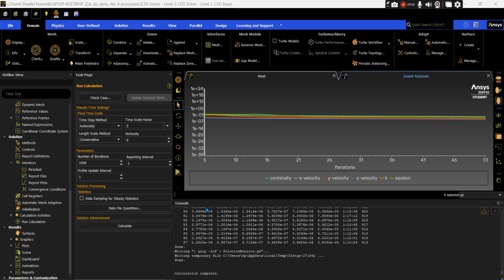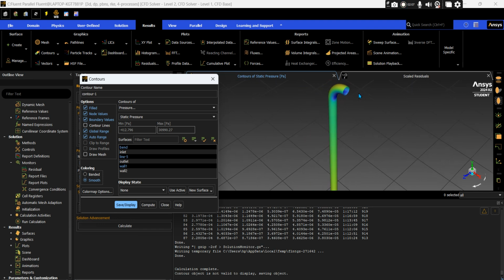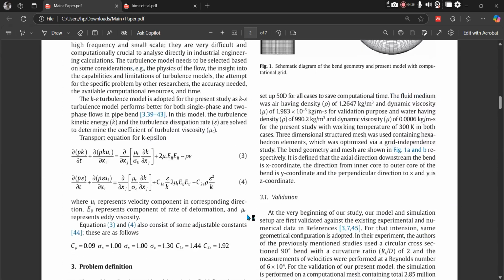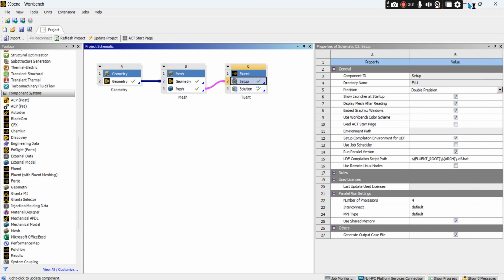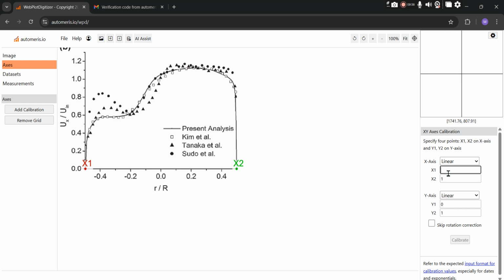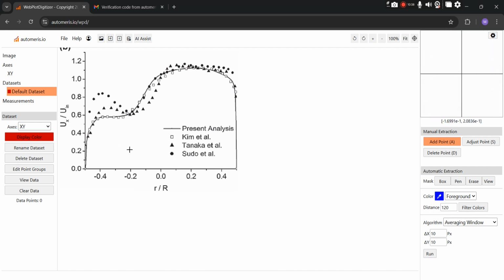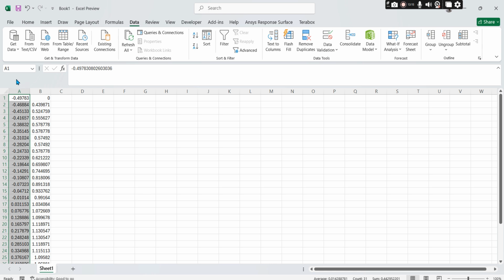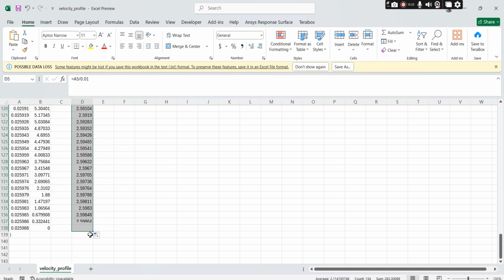90 bend pipe 5